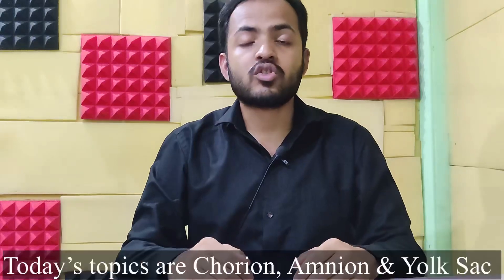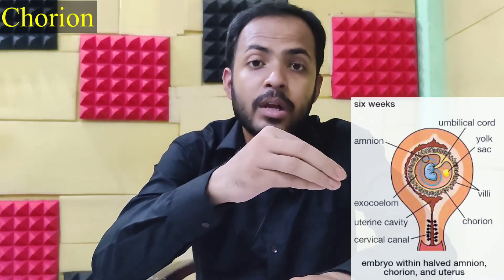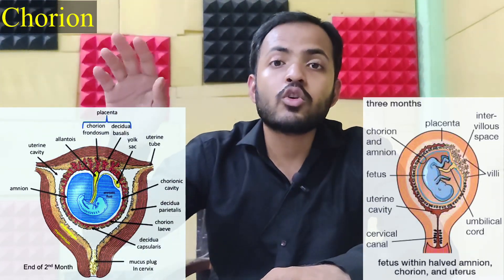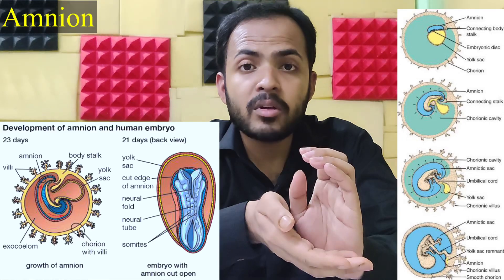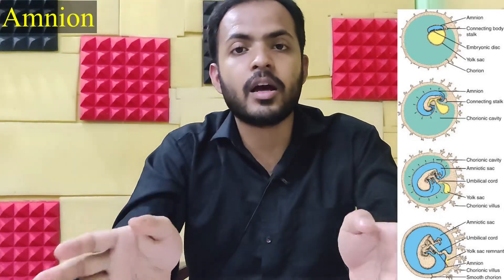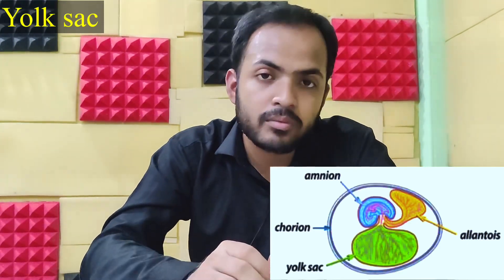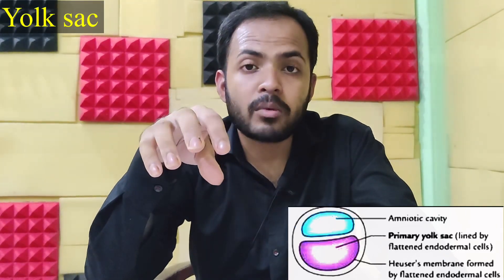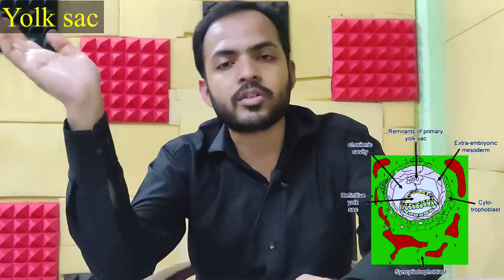Amnion, Chorion & Yolk Sac of Embryo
Introduction,
Development,
Types,
Function.